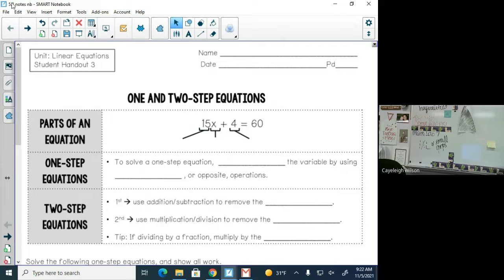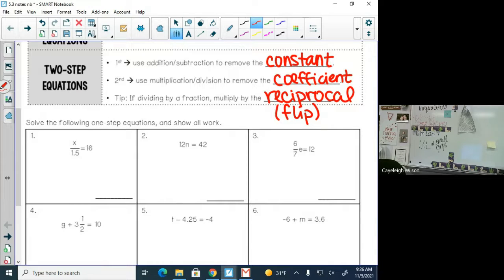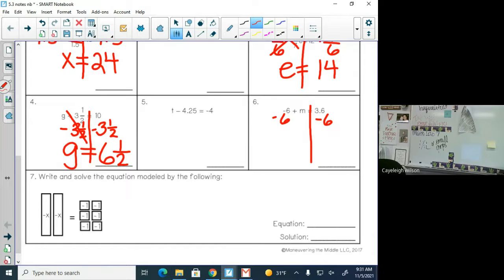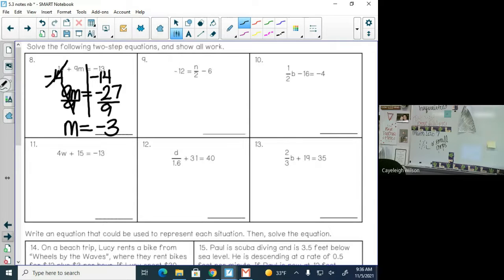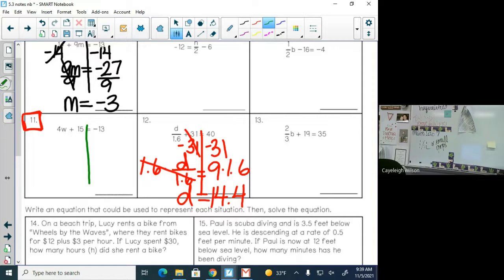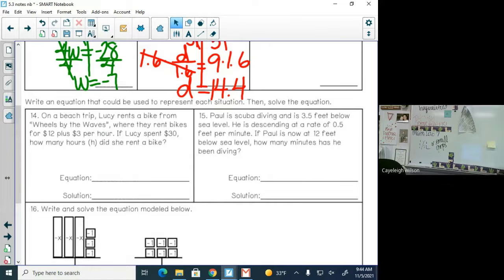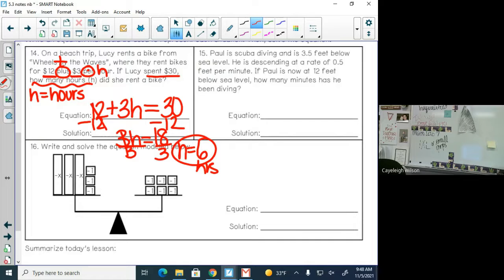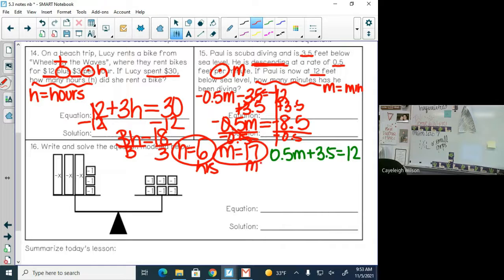One & Two Step Equations PreAlg